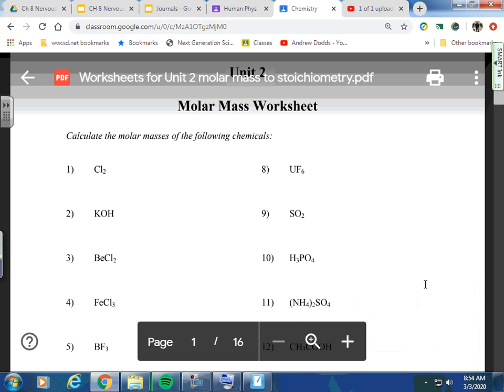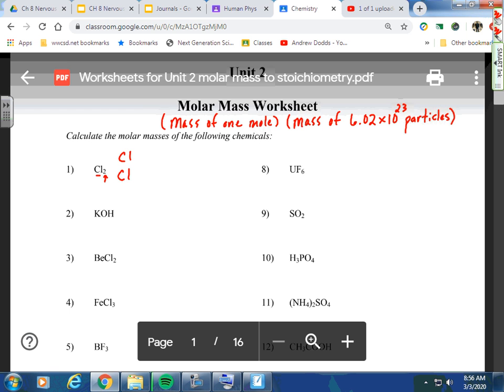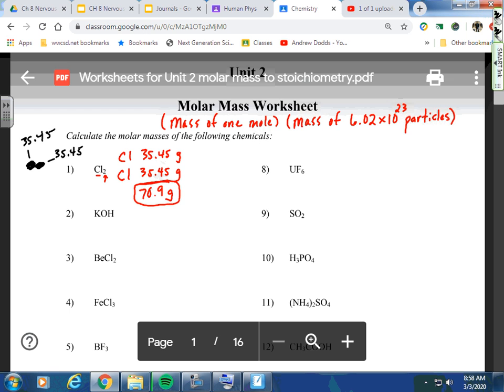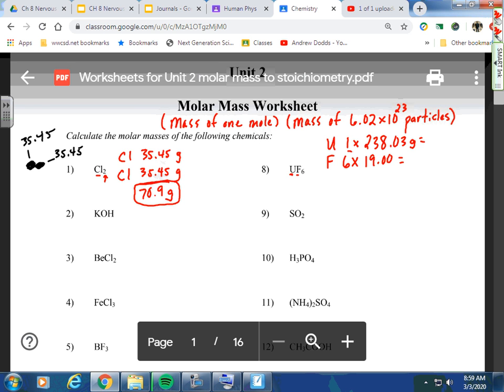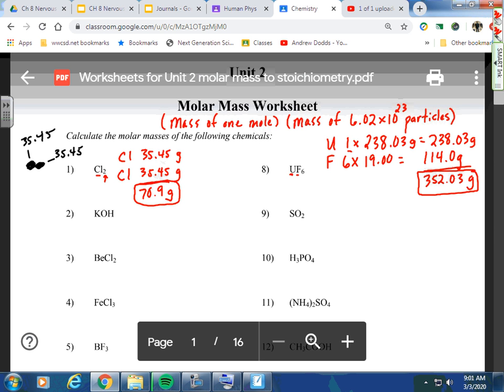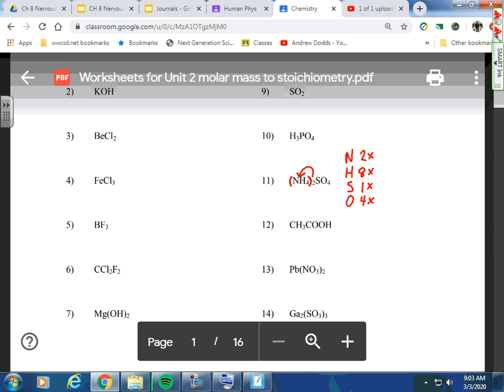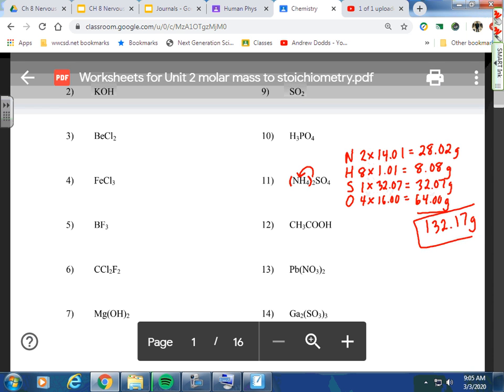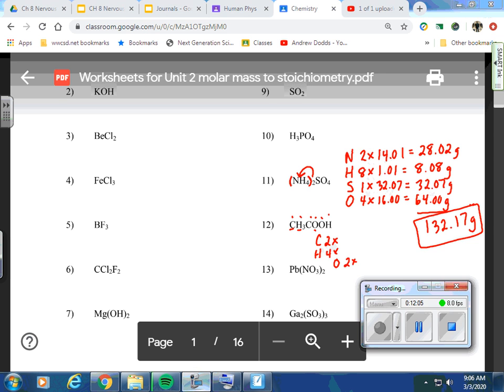Molar Mass WS Intro